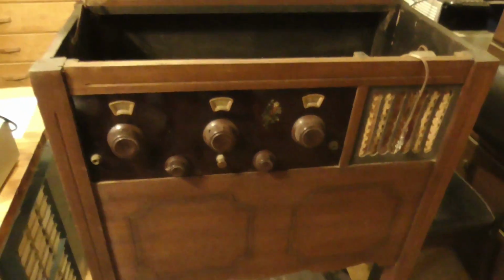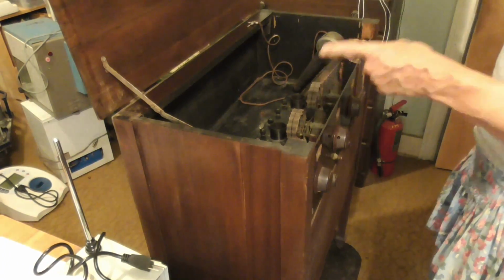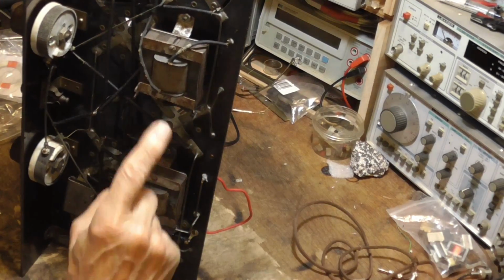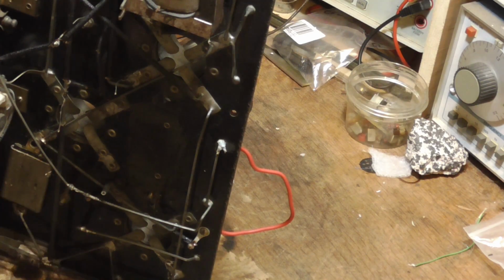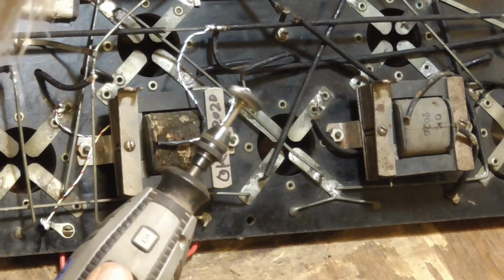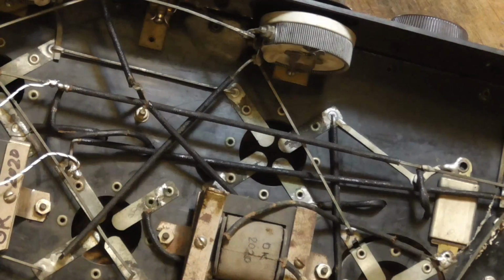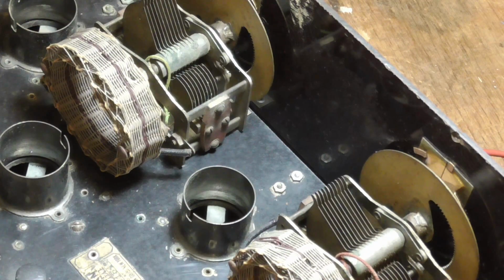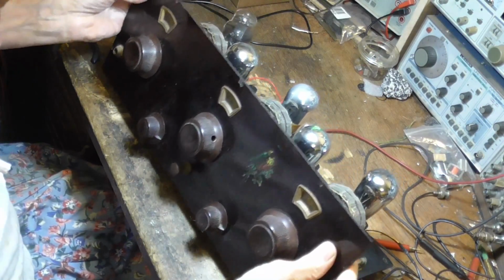RESTORING AN OLD FADA RADIO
Here is another mid 1920's battery operated radio. This one is in a console instead of a tabletop box. It is in unknown condition but all of it is there.